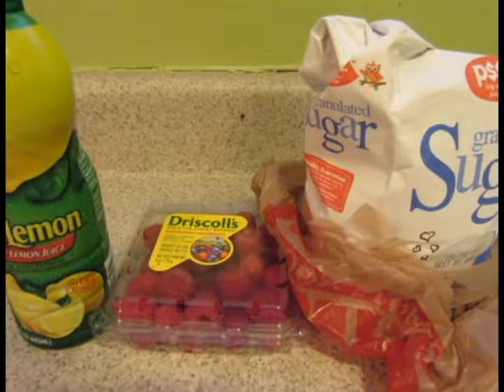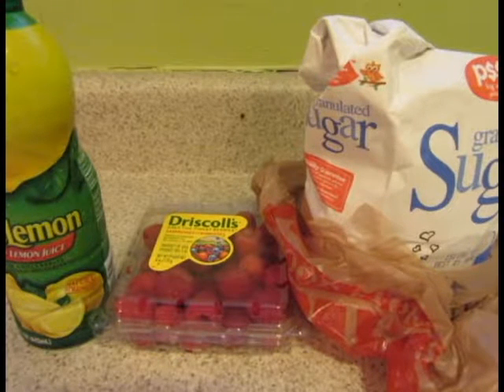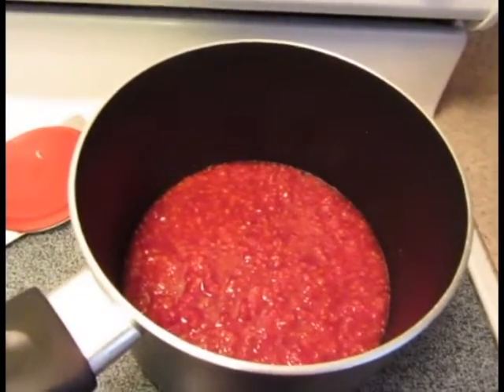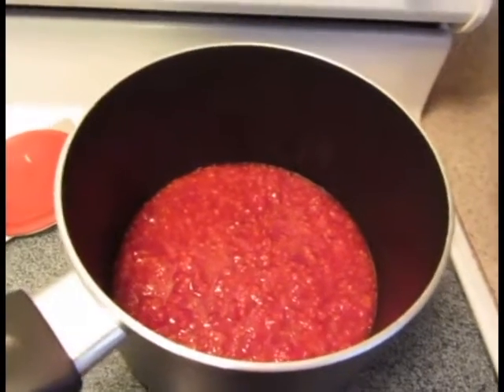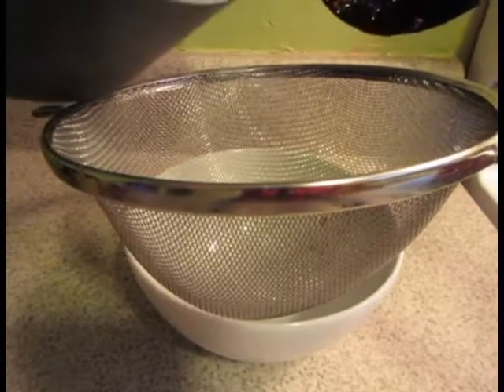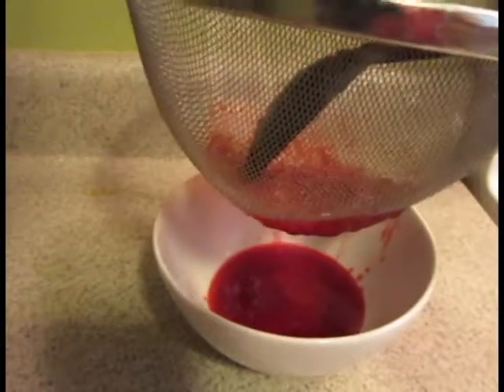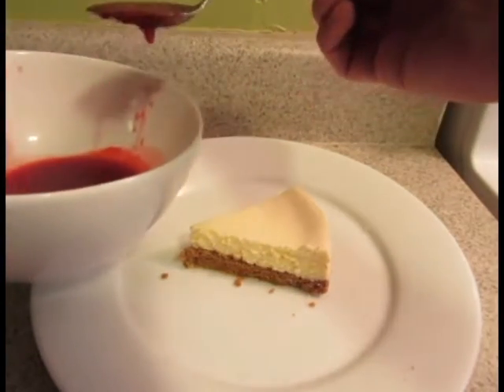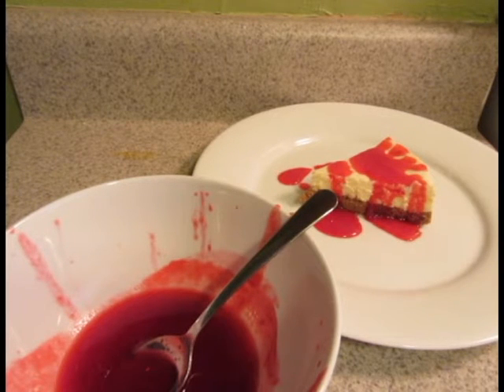Raspberry Sauce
Raspberry Sauce is a tart sauce that is used with rich desserts like cheesecake. It also goes well with something creamy. The point is to cut through the richness with the tart flavor so that you can keep eating without being bored of the same taste.

This can also go with chocolate desserts.